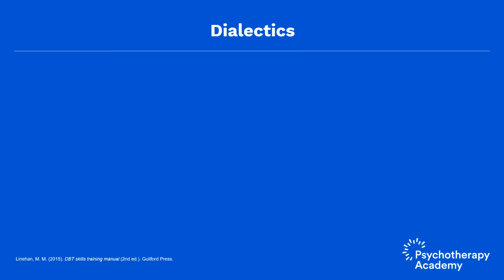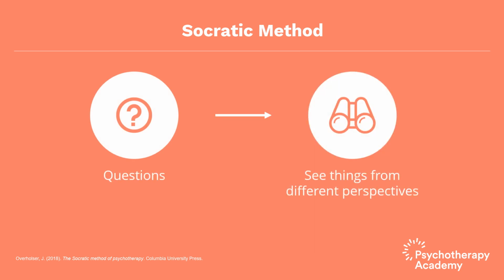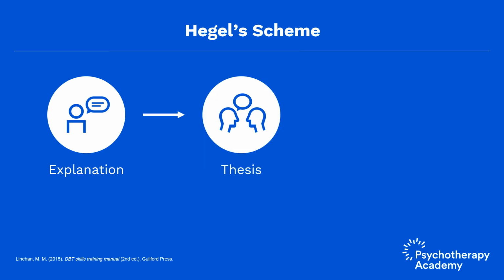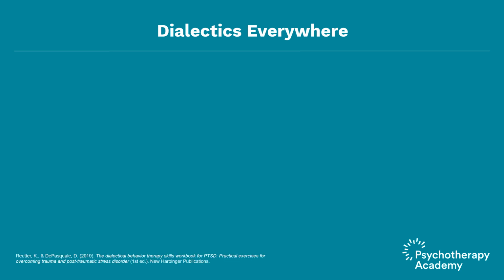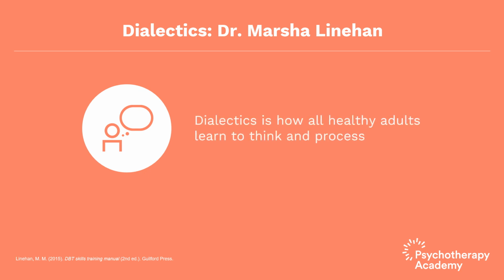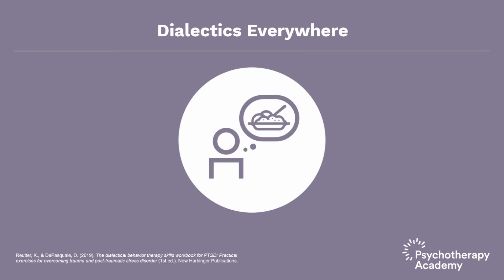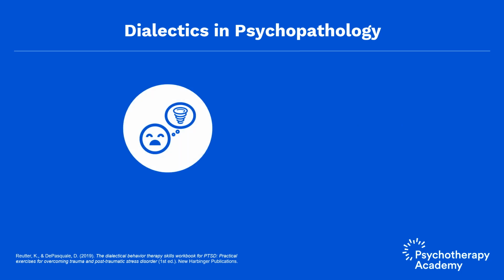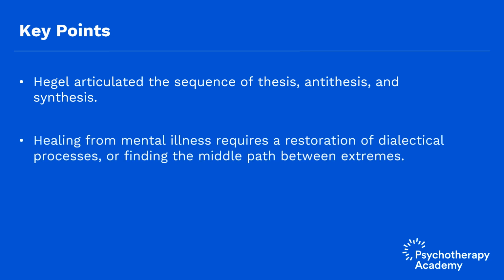What Are Dialectics in DBT?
Imagine being able to see things from multiple perspectives, even in the midst of turbulent emotions. That’s what dialectics is all about, and it’s a core component of DBT for trauma. In this video, Dr. Kirby Reutter talks about bringing together opposing ideas and finding common ground, which is necessary in order to heal from trauma.

Here are some highlights we’ve extracted from this video:

* Dialectics refers to the process of bringing together opposites and being able to view things from multiple perspectives.
* Hegel articulated the sequence of thesis, antithesis, and synthesis.
* Healing from trauma requires a restoration of dialectical thinking, or finding the middle path between extremes.

Level up your clinical practice with Psychotherapy Academy! Designed exclusively for mental health clinicians, our e-learning platform offers practical tips, strategies, and CE credits. Join us now and enhance your skills.

Learn more about DBT for trauma and earn 9.25 CE credits